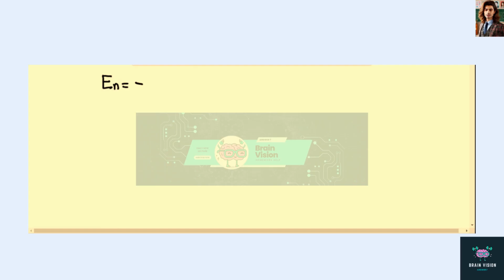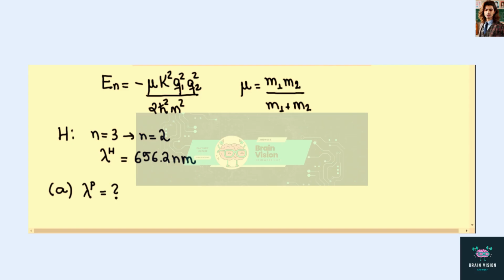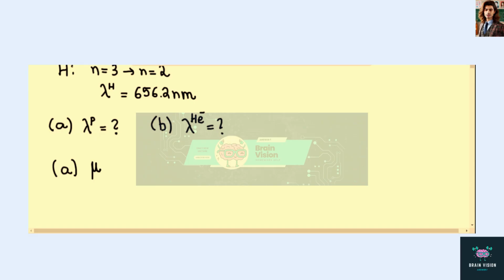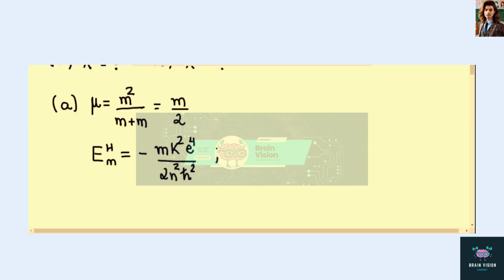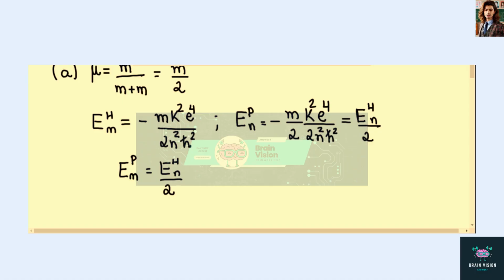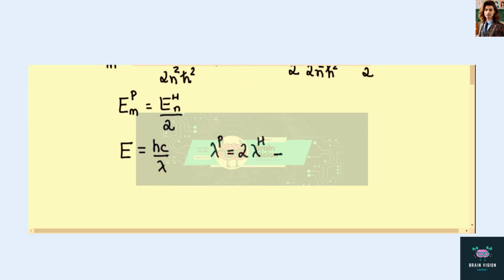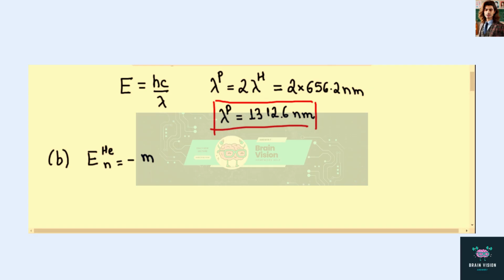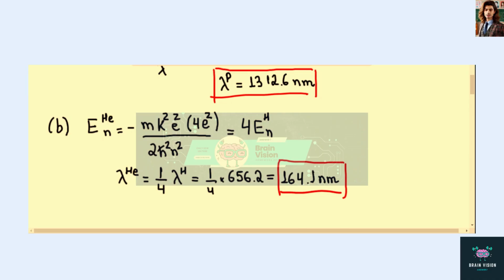A general expression for the energy levels of one-electron atoms and ions is Here is the reduced mas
A general expression for the energy levels of one-electron atoms and ions is Here is the reduced mass of the atom, given by where is the mass of the electron and is the mass of the nucleus; is the Coulomb constant; and and are the charges of the electron and the nucleus, respectively. The wavelength for the to 2 transition of the hydrogen atom is 656.3 (visible red light). What are the wavelengths for this same transition in (a) positronium, which consists of an electron and a positron, and (b) singly ionized helium? Note: A positron is a positively charged electron.